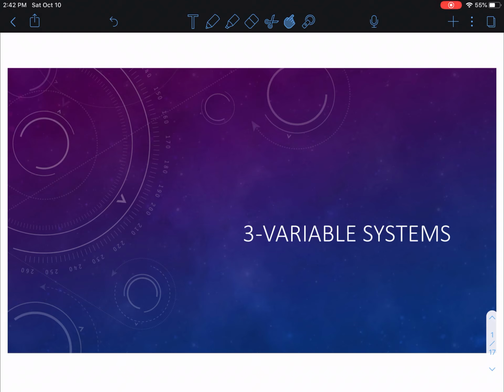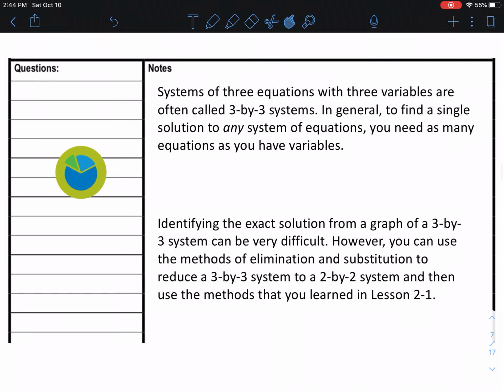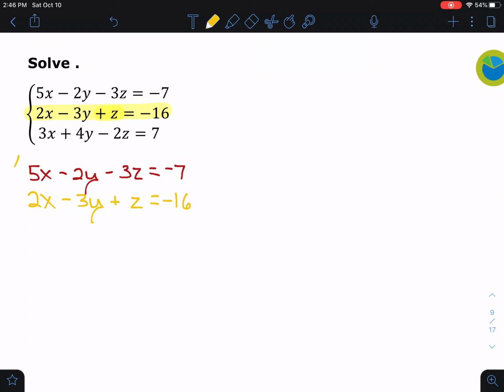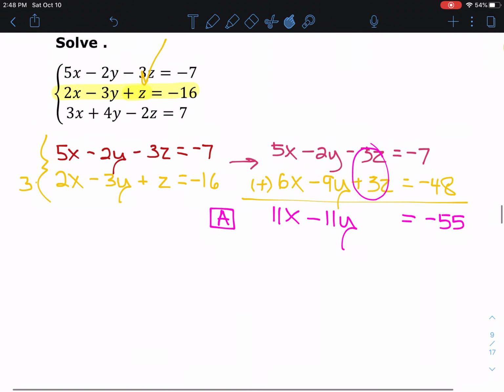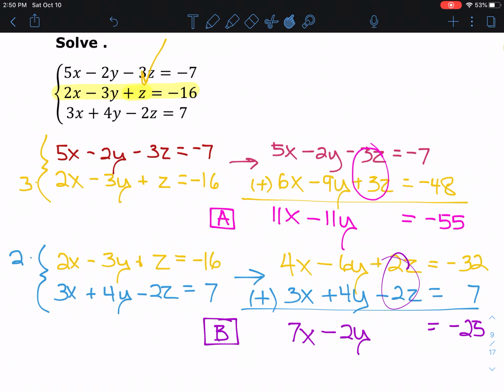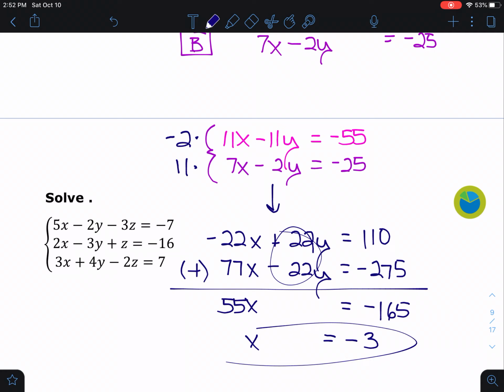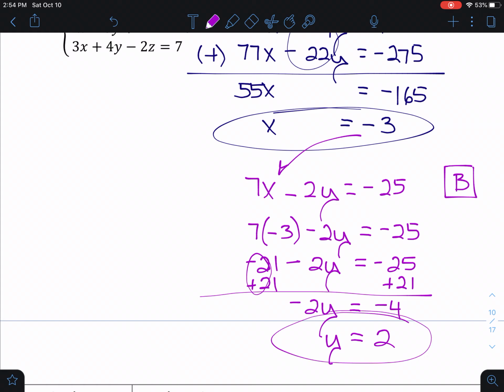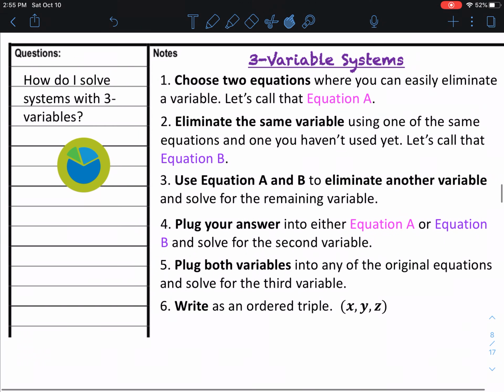3 Variable Systems (Pre-Calc)